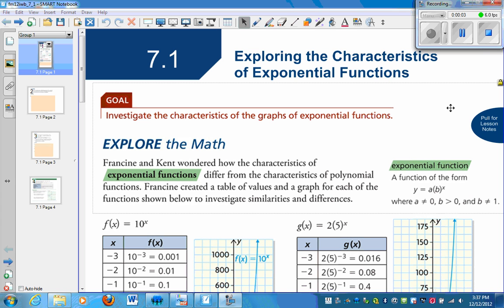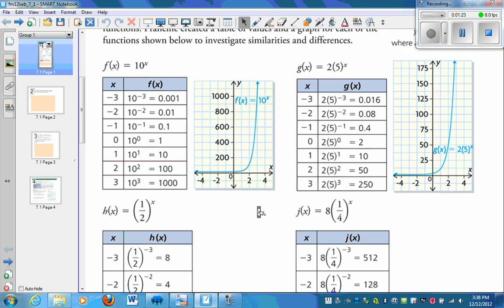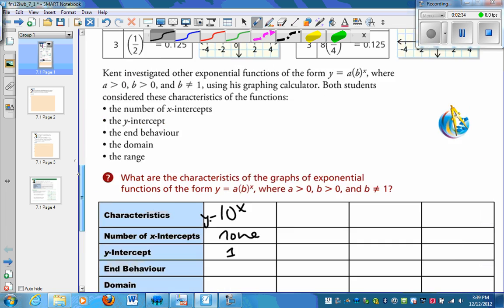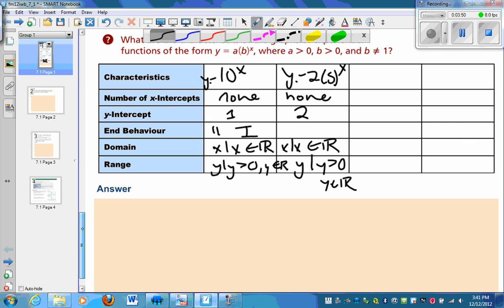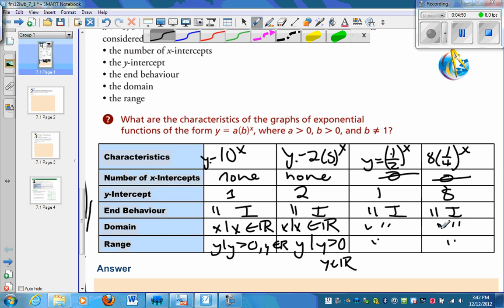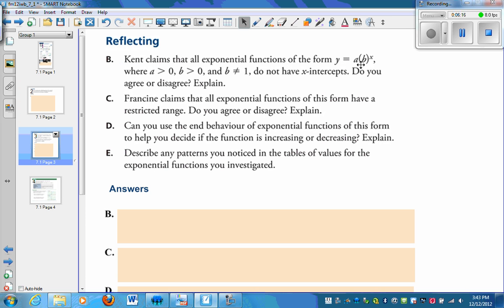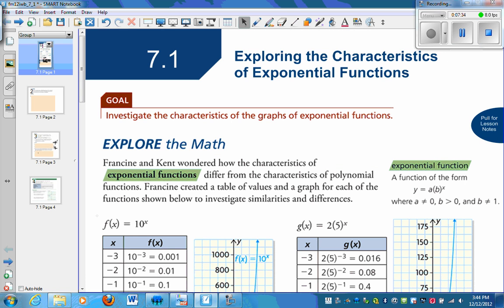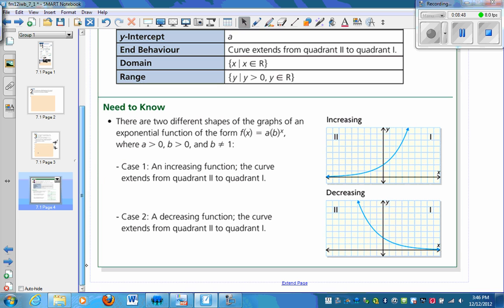7.1 Exploring the Characteristics of Exponential Functions